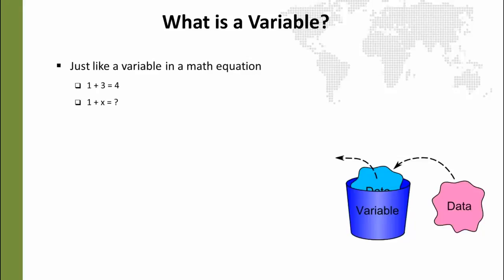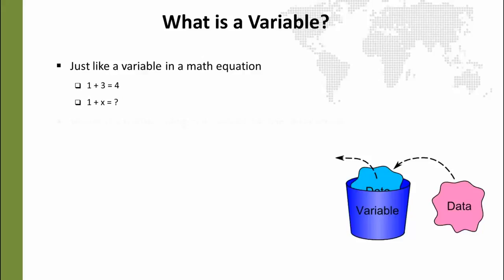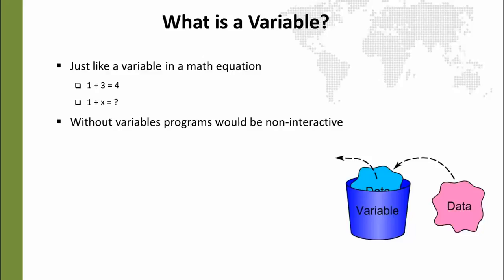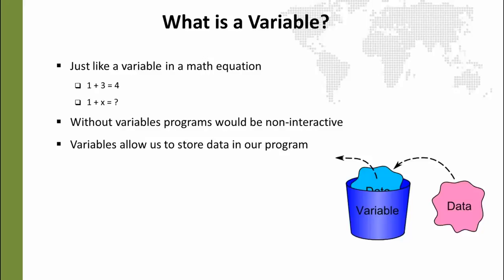013 ntroduction Variable